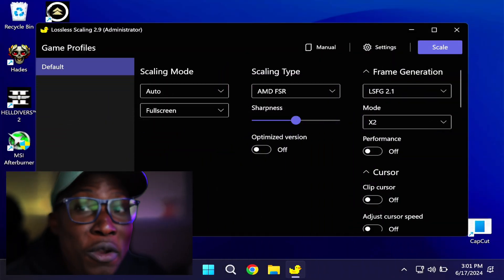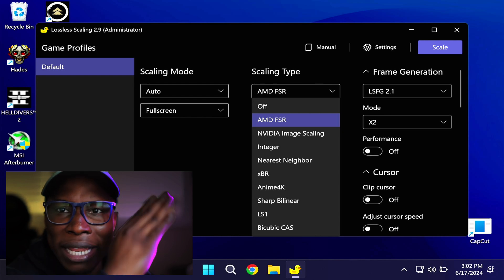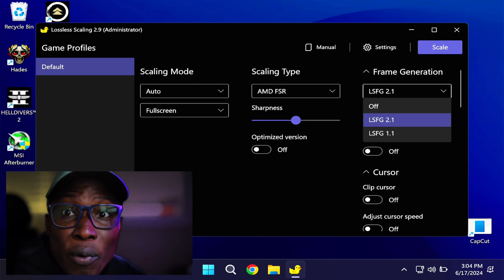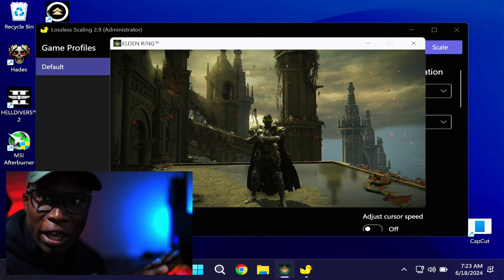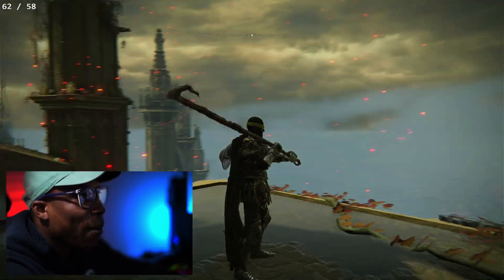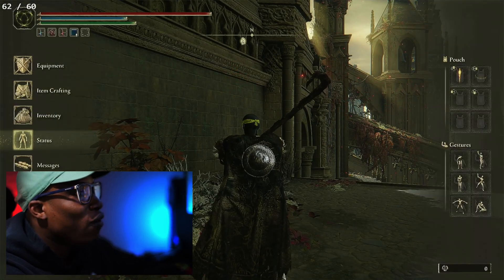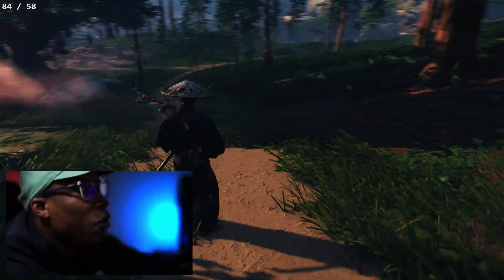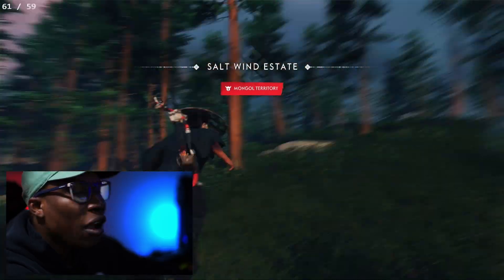Ultimate Guide: Lossless Scaling on Legion Go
This video shows a lossless scaling software on the Legion, and I think it’s pretty cool. It does cost $7, though, so we’ll have to wait and see whether it’s worth it if there’s more updates to the software

Time Stamp:
00:00 - Intro
00:14 - How Does it Work
03:26 - Elden Ring
06:03 - Ghost of Tsushima
06:21 - Conclusion
10:31 - Outro